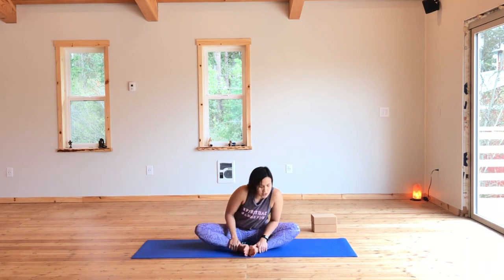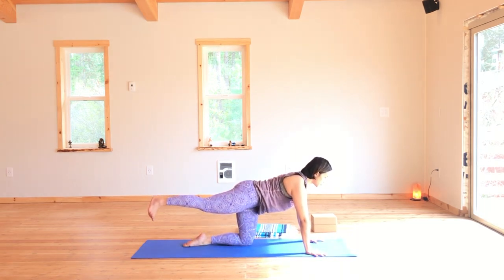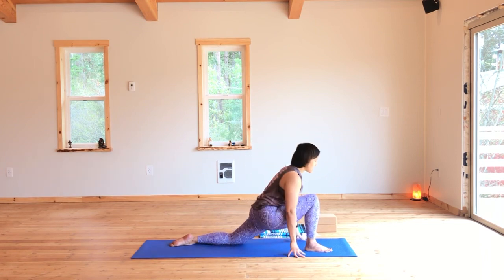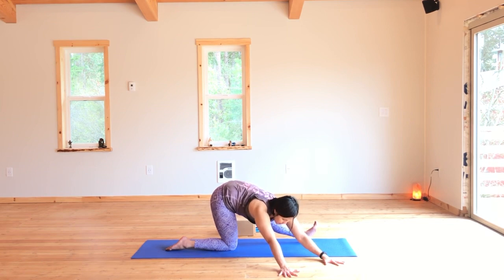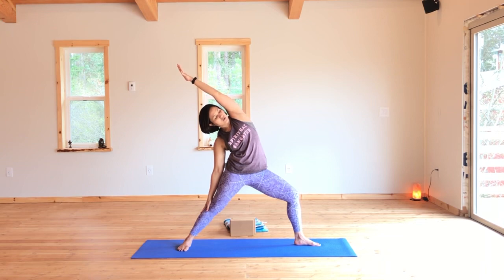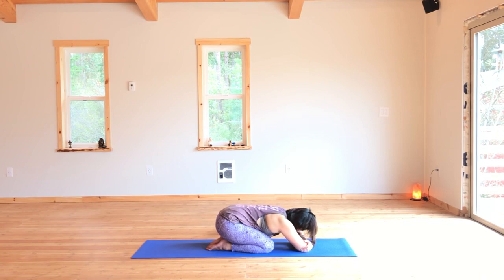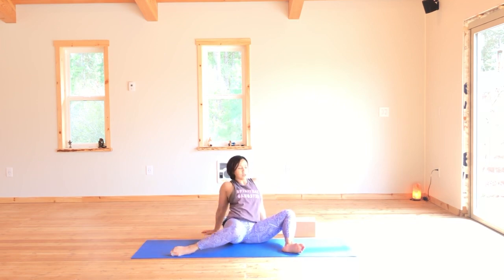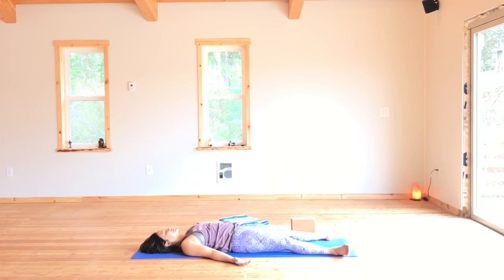Gentle Flow to Stimulate Lymphatic Tissue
In this practice, we’ll move slowly with repetition and long hold to help open up the connective tissue which also stimulate the surrounding lymphatic tissue. This is an all level practice for everyone.